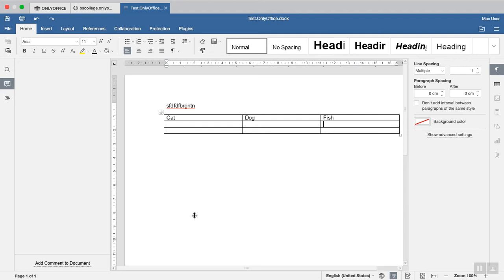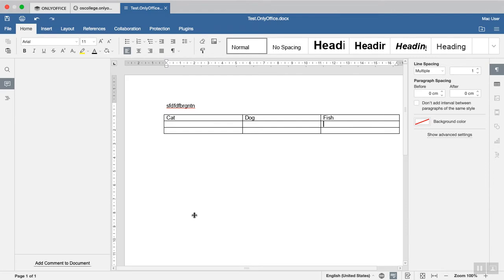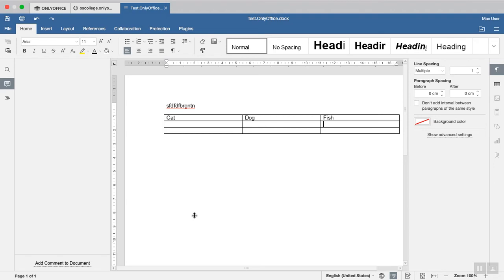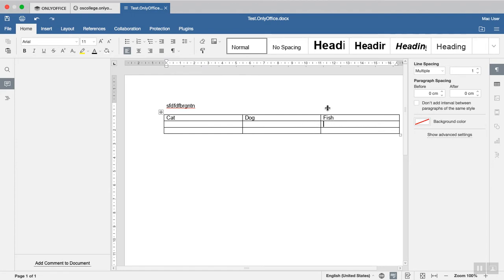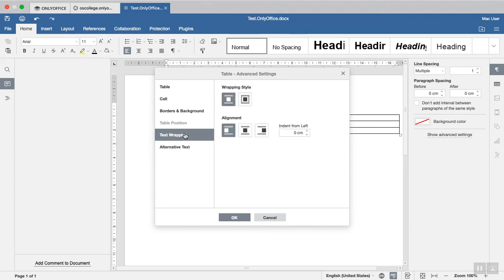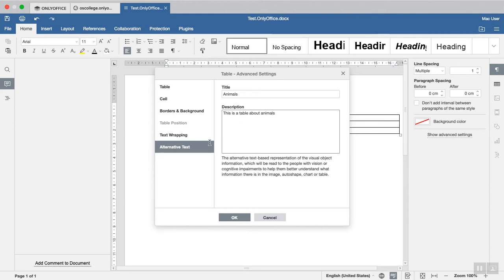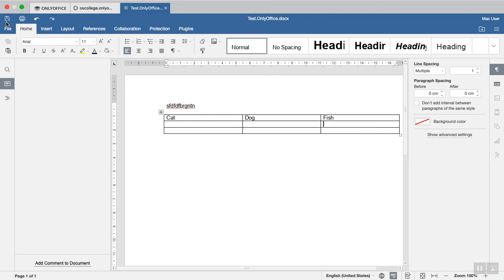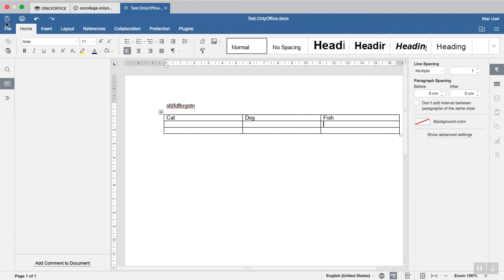OnlyOffice Document Editor: Giving a title to a table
This video demonstrates how to give a title to a table, so visually impaired persons can better comprehend documents you share on the Web. One of OnlyOffice's best features is its ability to create documents that can be published as Web pages.